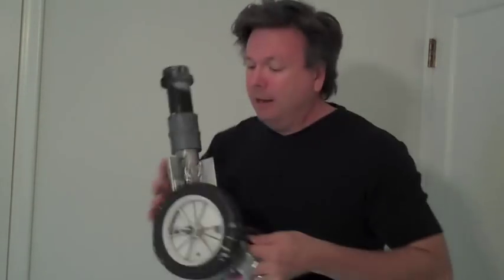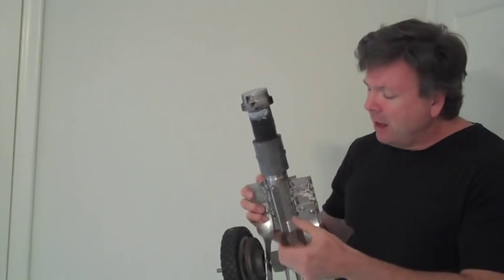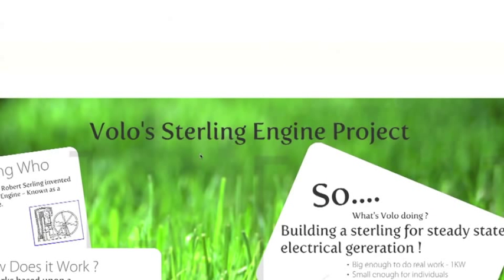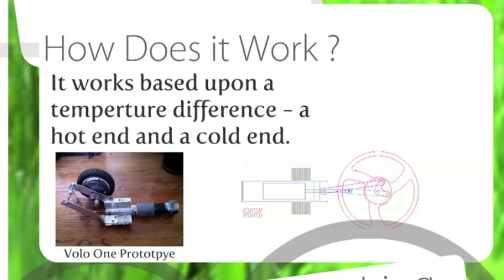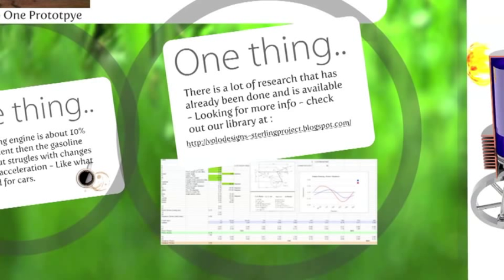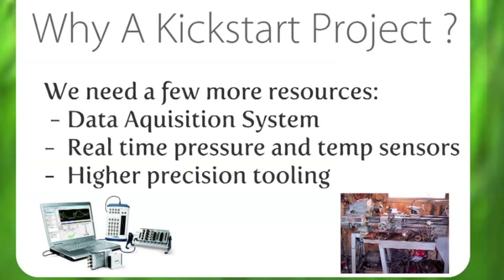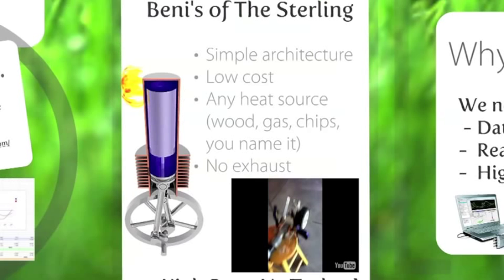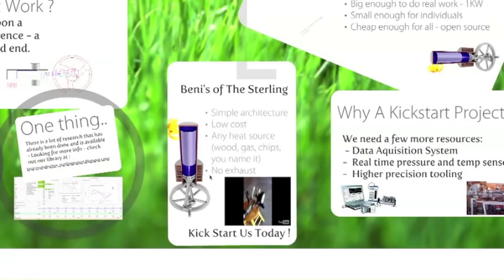Volo Kickstart Video - Stirling Engine Project